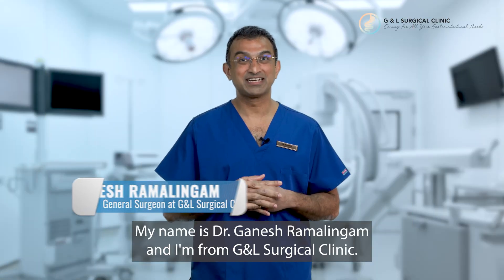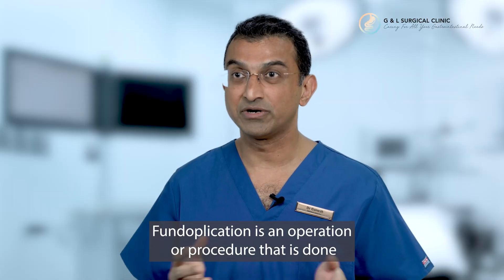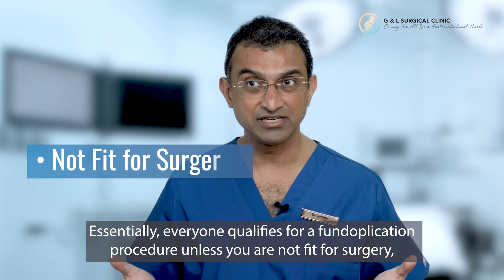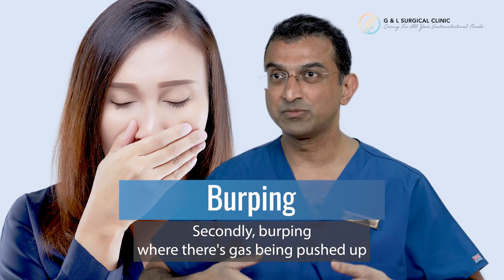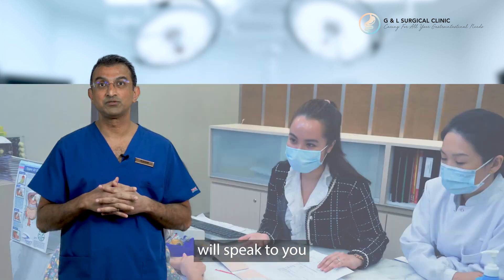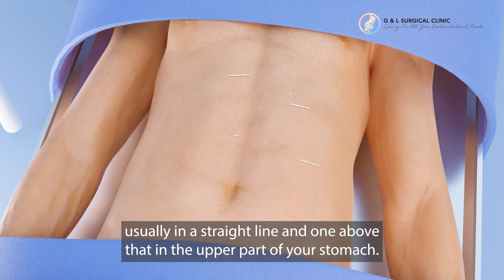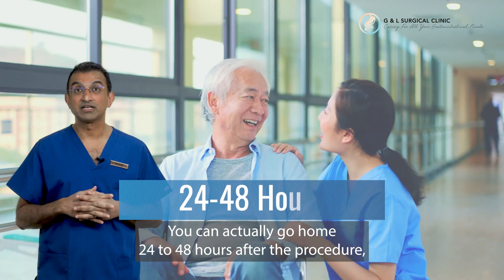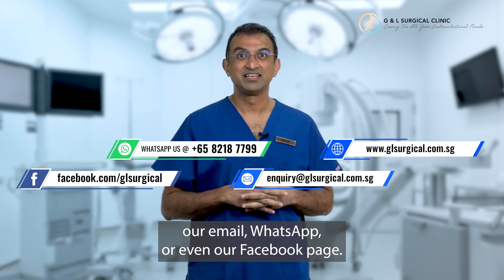Gut Feels with Dr Ganesh EP 2: Laparoscopic Nissen Fundoplication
Learn about Laparoscopic Nissen Fundoplication, a surgery used to treat gastroesophageal reflux disease or GERD with Dr Ganesh Ramalingam from G & L Surgical Clinic in Singapore. This video will help you understand when a Laparoscopic Nissen Fundoplication is needed and what you can do to alleviate GERD before considering surgery.